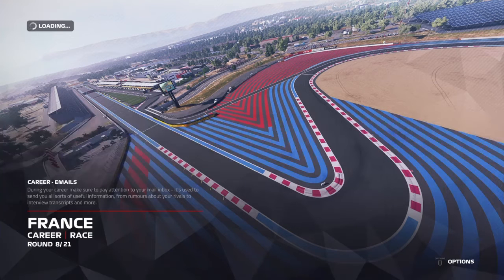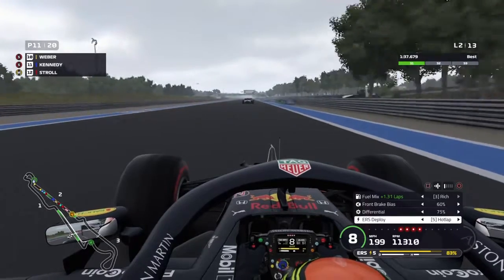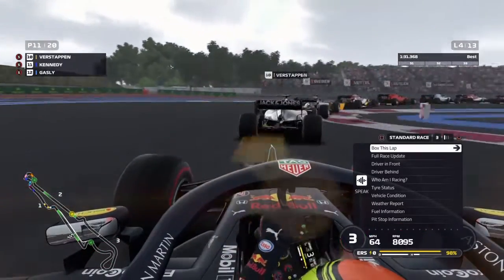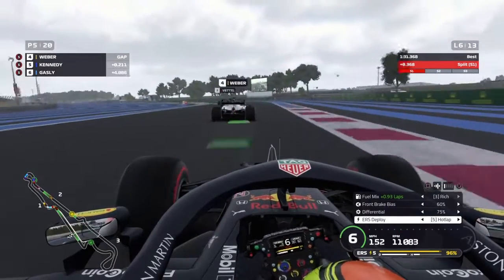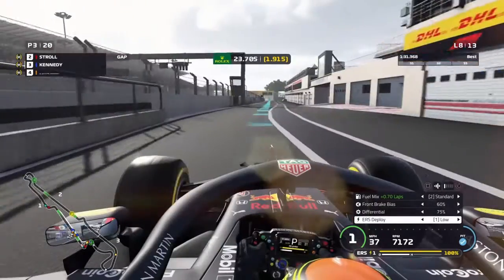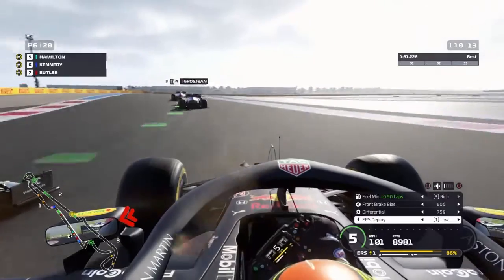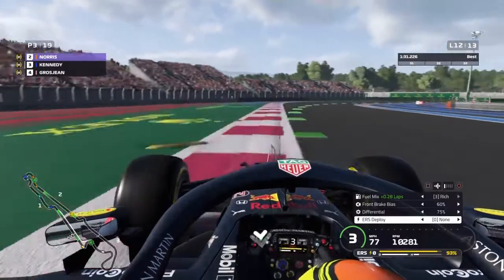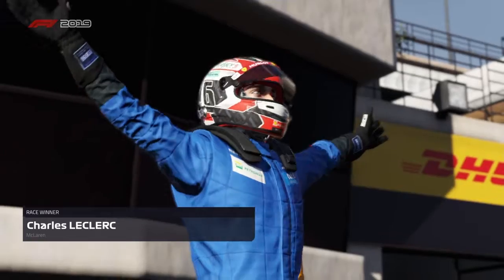Career mode #7 *NOW WE CAN FIGHT*